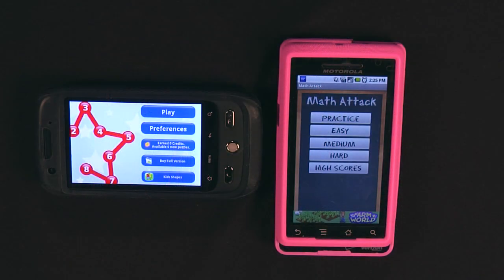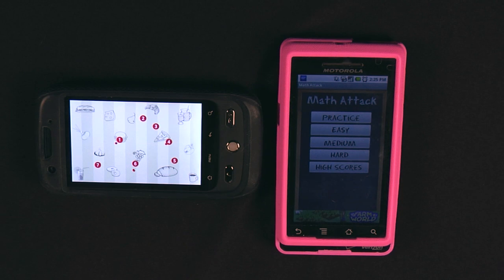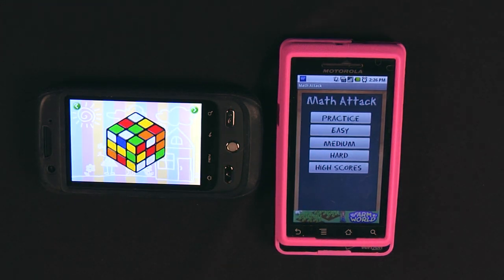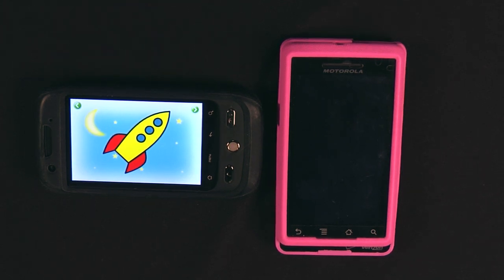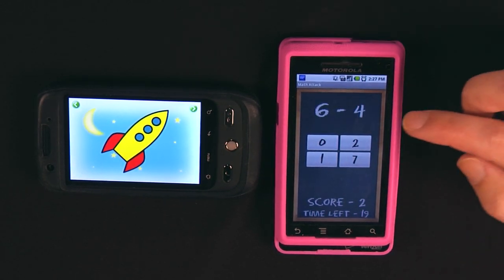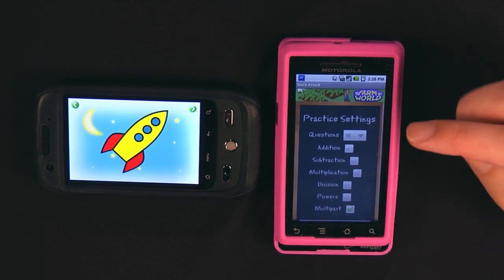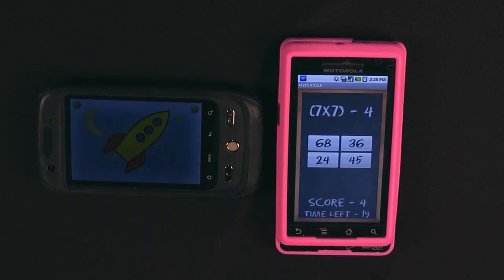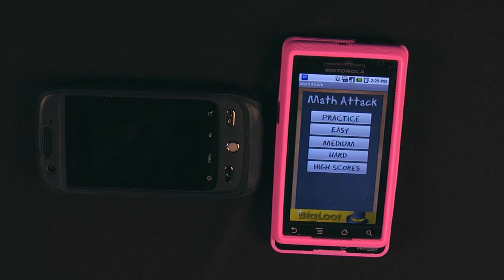Great Games, Better Brains - Droid Apps for Younger Kids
Jaime's back from her hiatus! She and Glenn show two Droid apps that help younger kids with math: Kids Connect the Dots, and Math Attack.